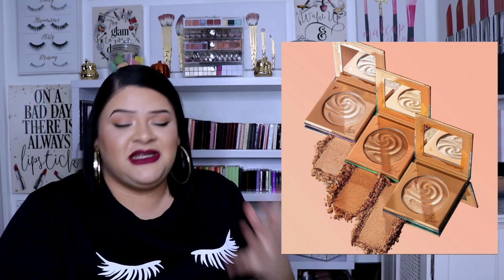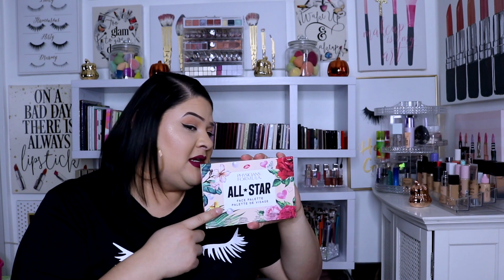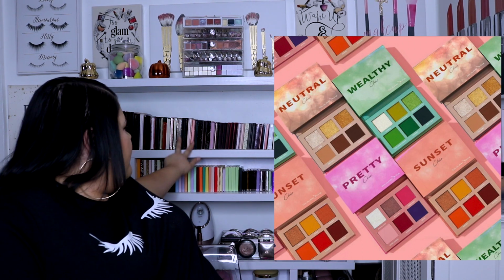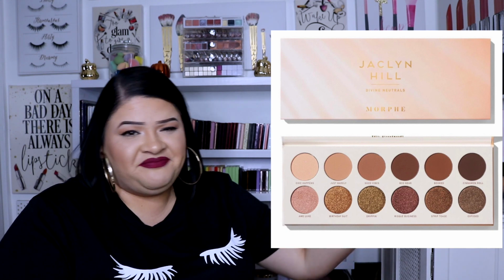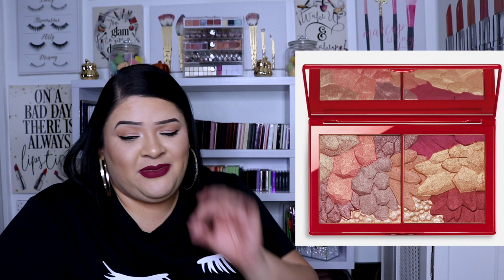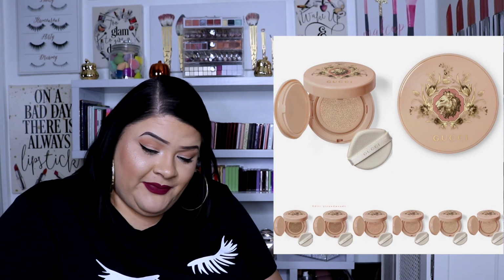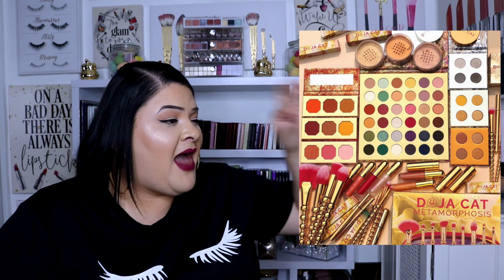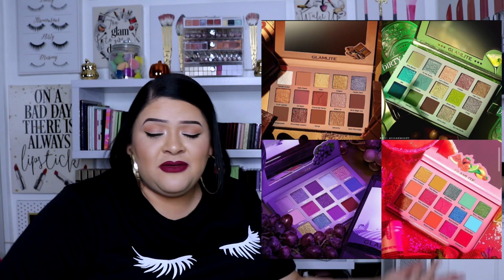Monday Makeup Launches: WHAT'S WRONG WITH THESE "LUXURY" PALETTES??? ANTI-HAUL + WISHLIST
💎Codes & Discounts💎

 ✌ Lets Chat ✌